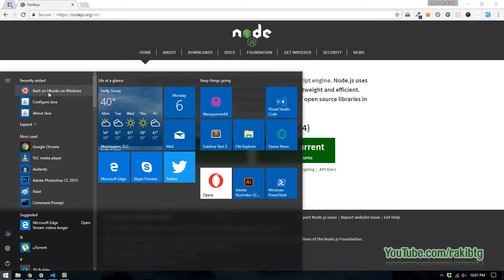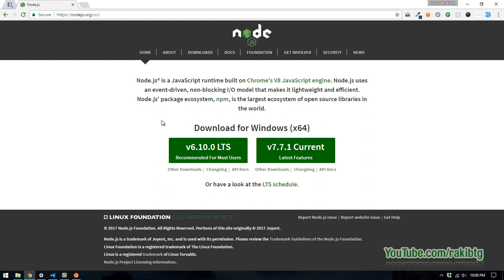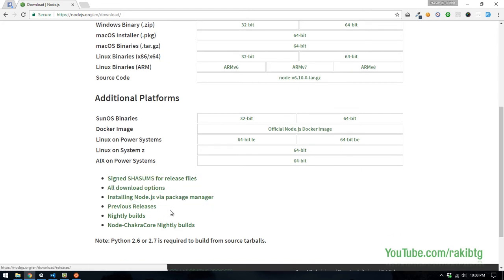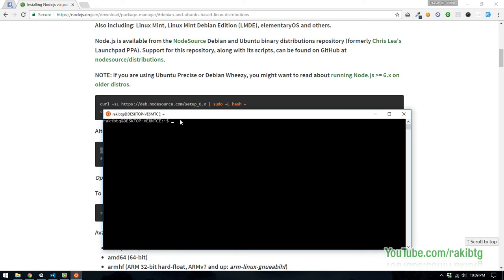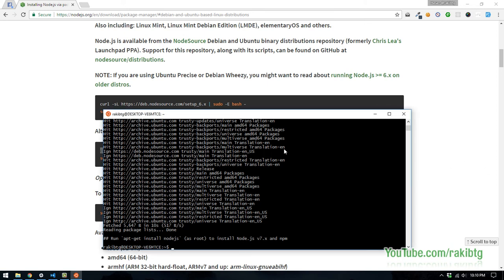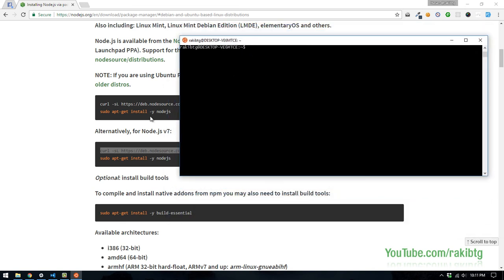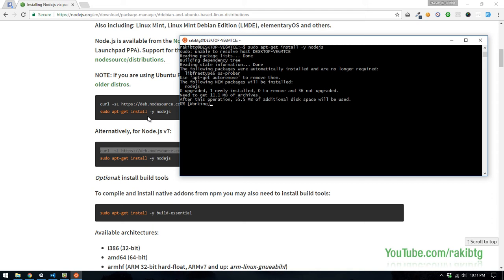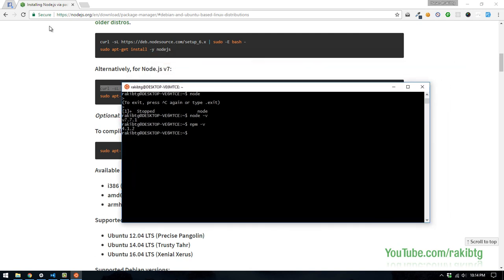NodeJS in Windows Bash!! Unbelievable!!!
Playing with Bash on Ubuntu on Windows.